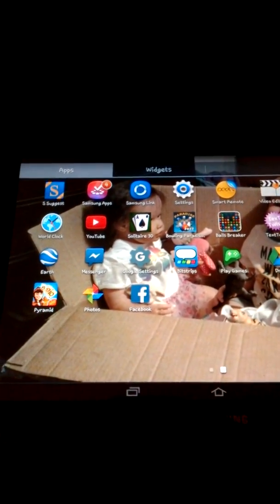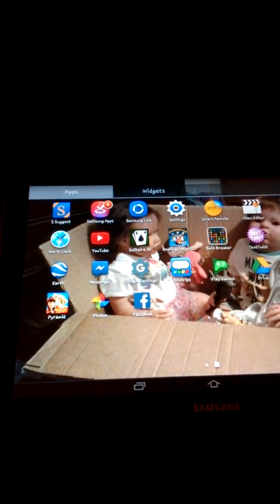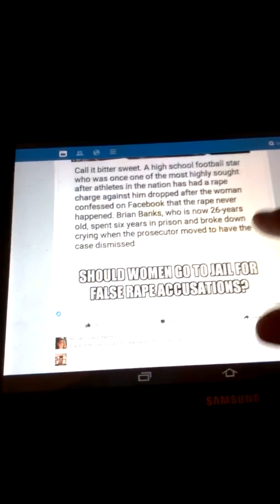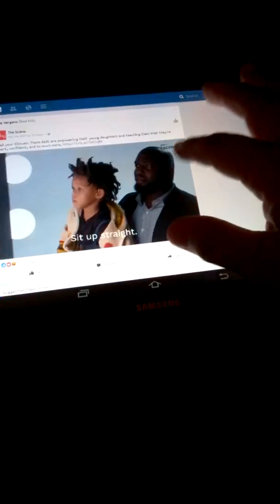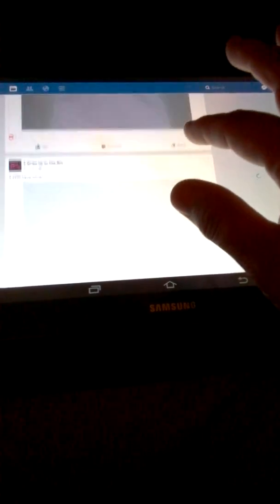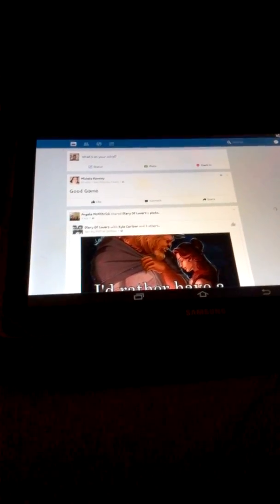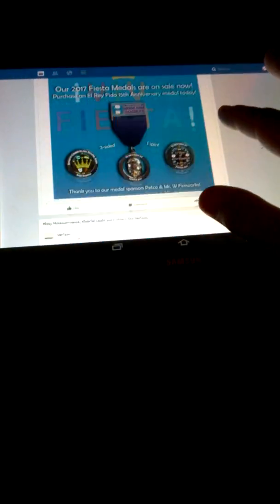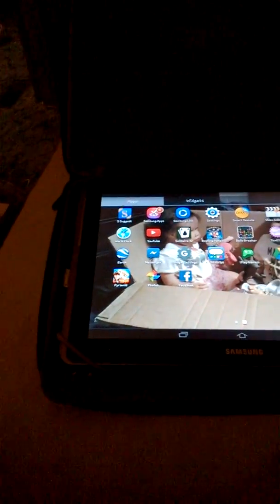FaceBook problem part 1. Read discription.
For the past few months I have had some issues with facebook. Now over the past few weeks or so the problem has gotten worse and I am wondering if anyone out there can help me? Thank You!